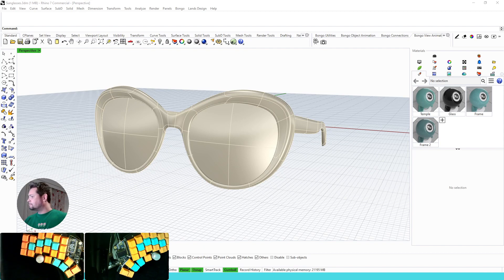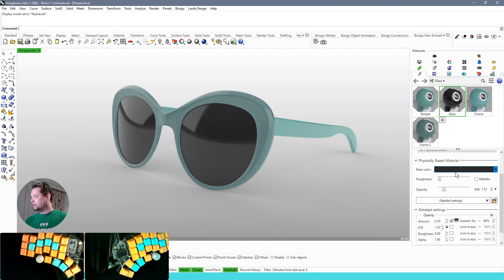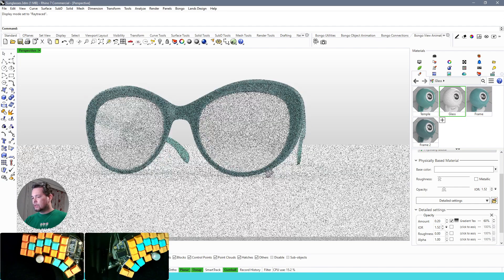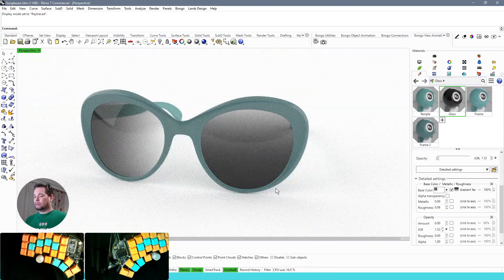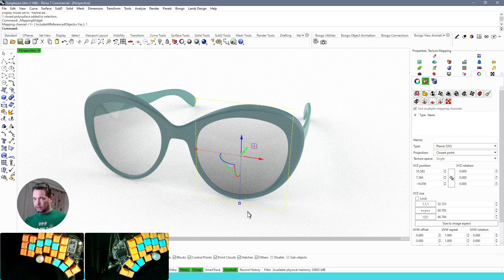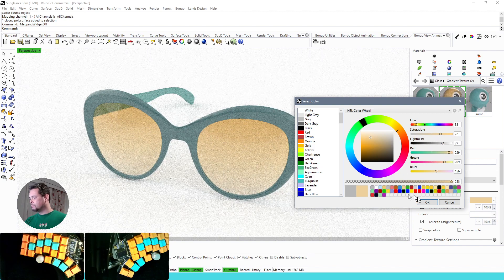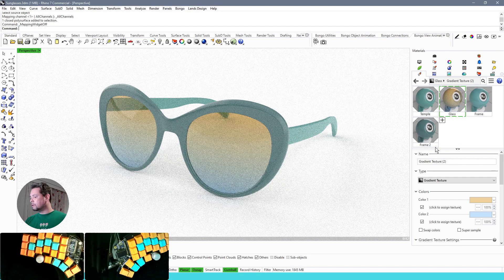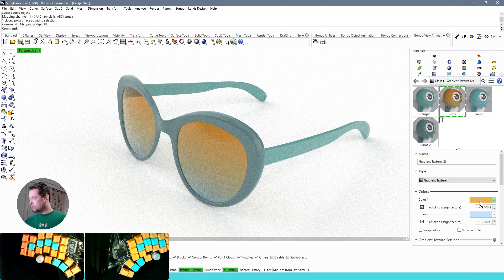Creating a tinted gradient on a glass material in Rhino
Short overview of how to do a convincing gradient in glasses.

Change basecolor, not opacity. Black is not good for glass material - it does not let light through.